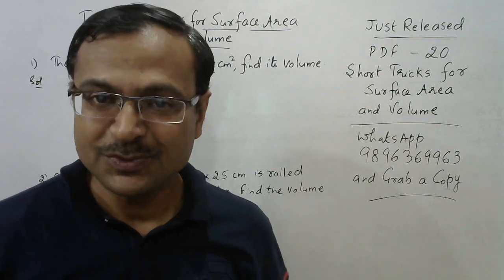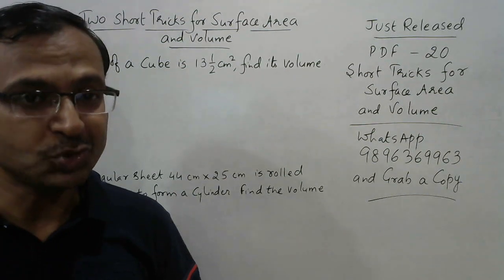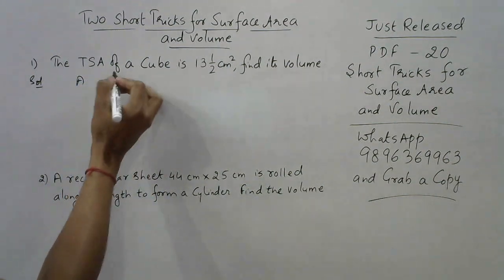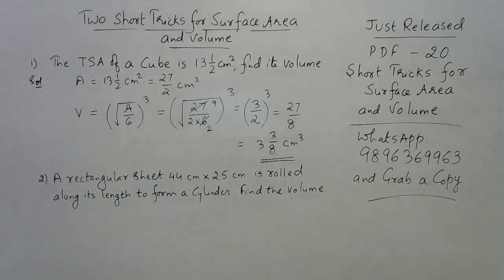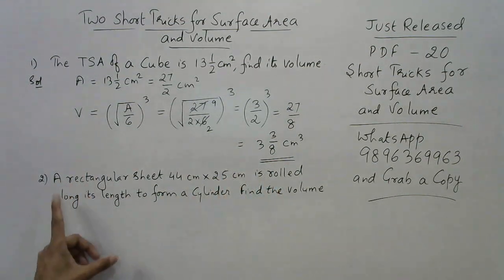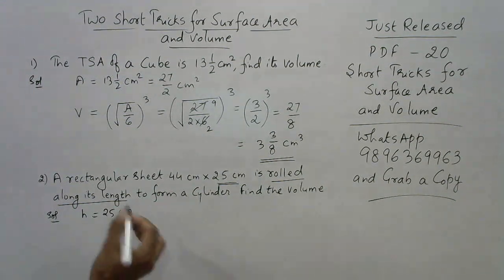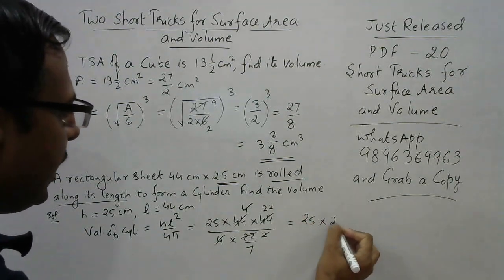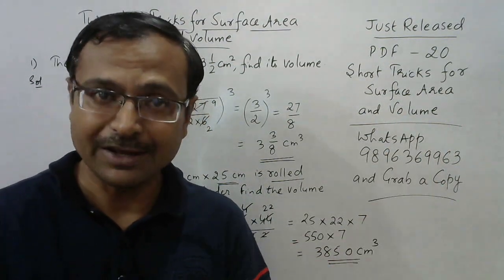Surface Area & Volume Problems - Solve in 5 Seconds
Here are two most amazing short tricks to solve two lengthy problems of surface area and volume. very-very useful video for all those preparing for quantitative aptitude exams. also useful for school students. for more such interesting videos, keep visiting:

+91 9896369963